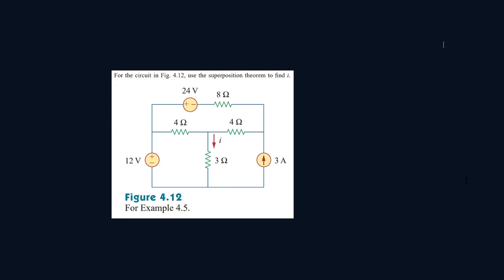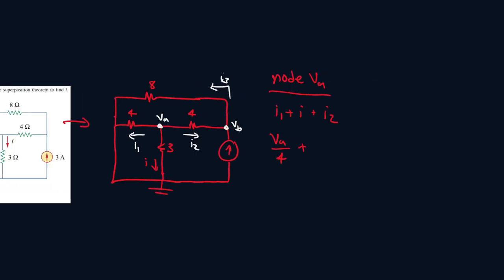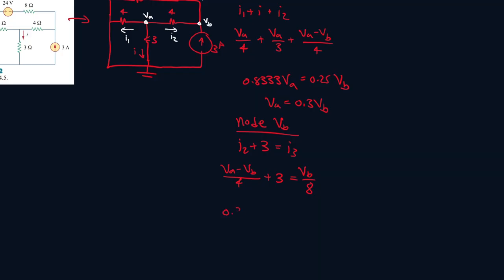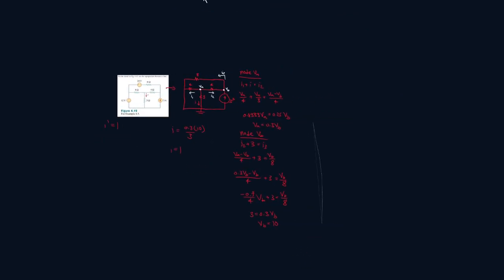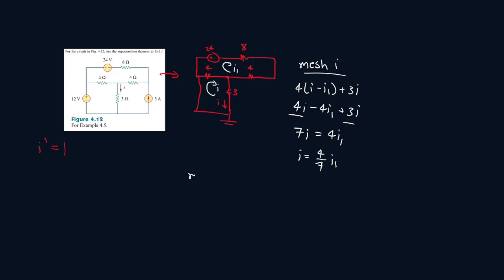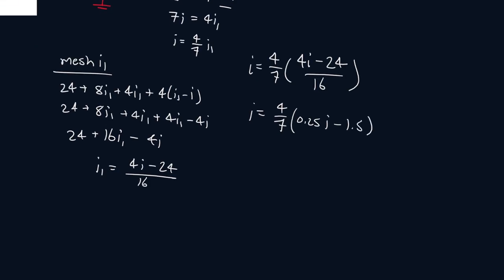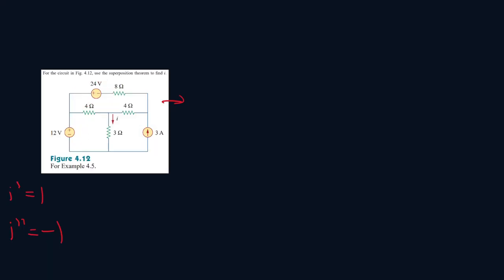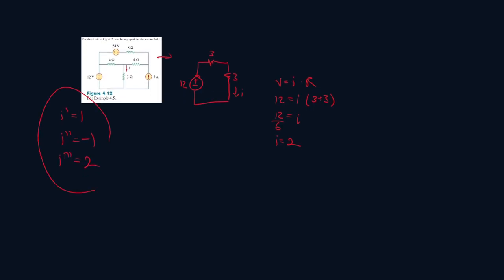Example 4.5 | For the circuit in fig. 4.12 use the superposition theorem to find i | FEC 4th Edition